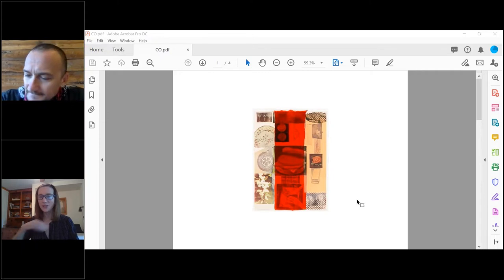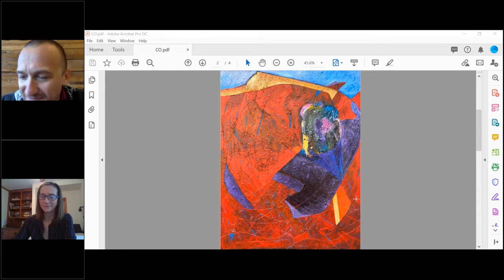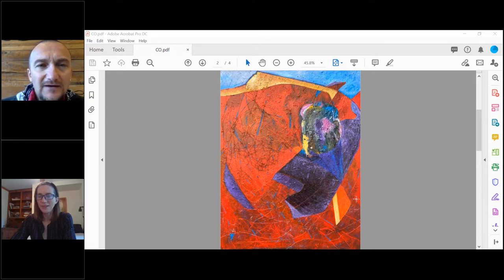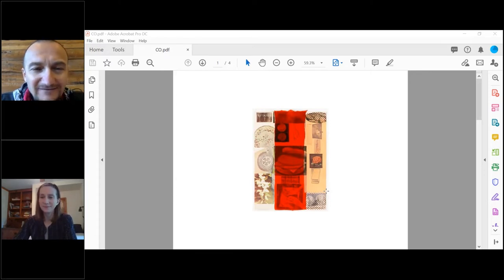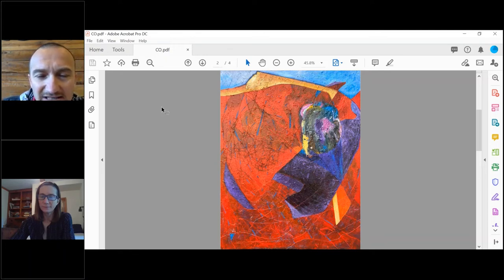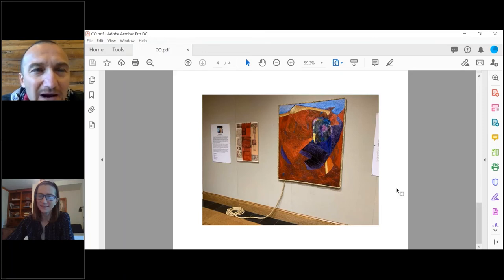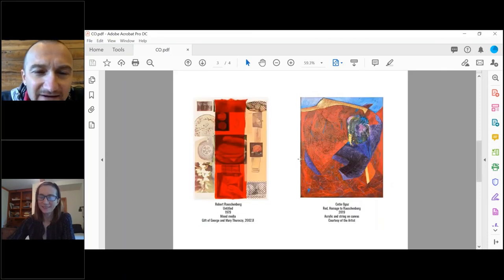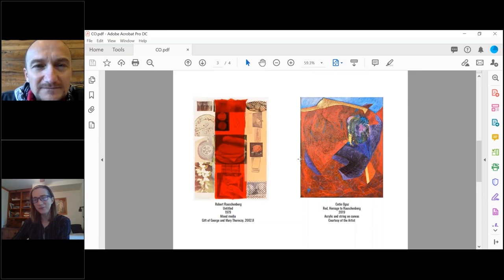Conversation with Cetin Oguz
Artist Cetin Oguz in conversation with Lauren  Rogers Museum of Art's Curator of Collection and Exhibition Kristen Miller Zohn about his work and the museum's exhibition, "Collections Interventions: Mississippi Collegiate Art Faculty Invitational."